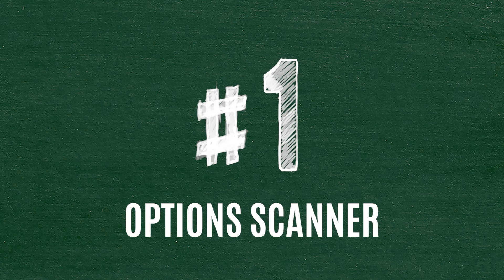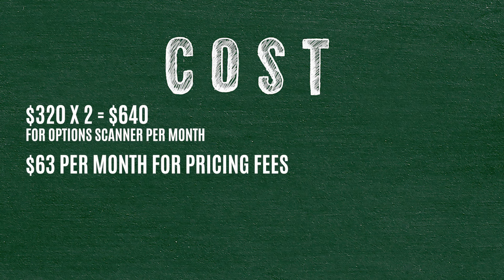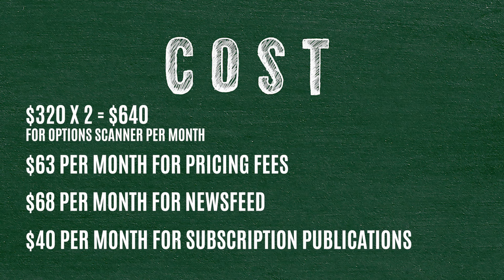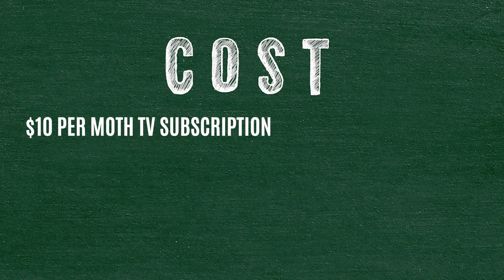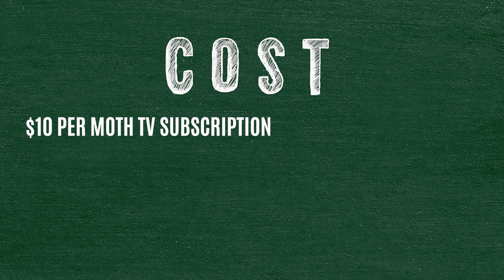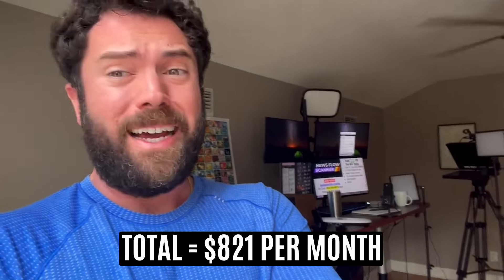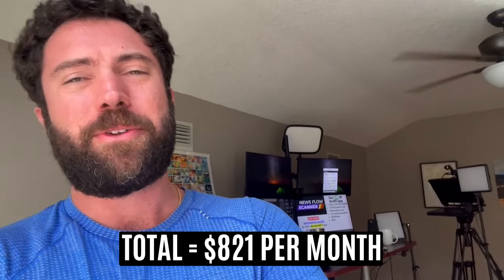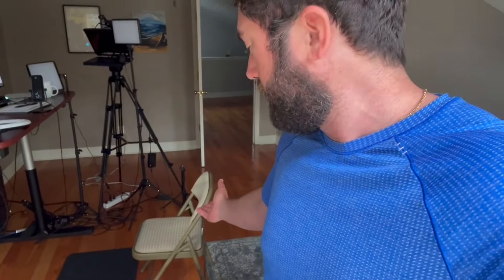What It Costs Me to Trade Each Month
I thought we’d do something a little different but fun today…

I get asked a lot about what it costs me to trade via all the subscriptions, services, bells and whistles I have to pay for — yes, I have to pay for my News Flow Scanner, too!

You’ll be surprised by how much goes out each month. But hey, I’m not complaining — I get to trade, do what I want and make videos for all you guys and gals out there!

◘ Want real-time market updates, free trade ideas and all sorts of other goodies? Of course you do!

tradingcoachlance.com stock trading option trading lance ippolito